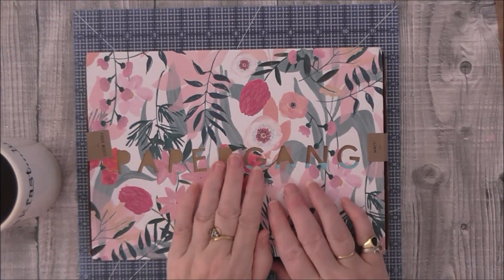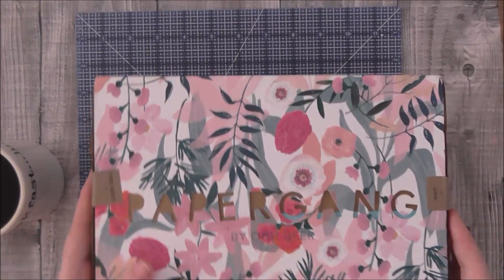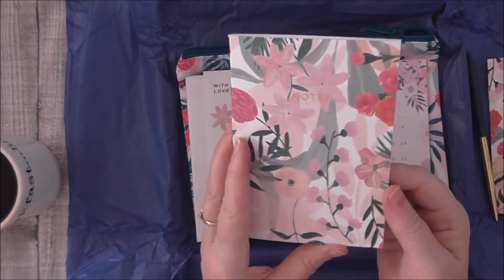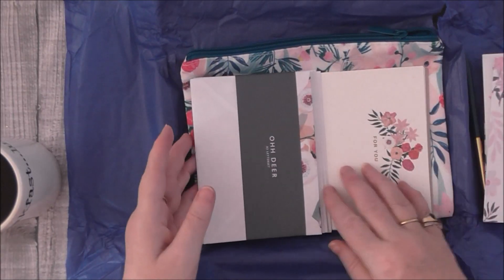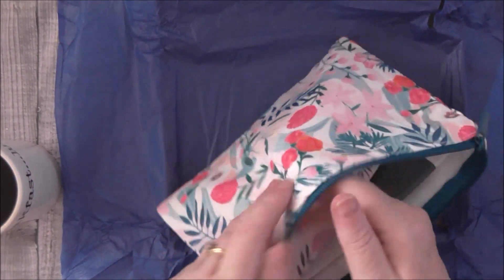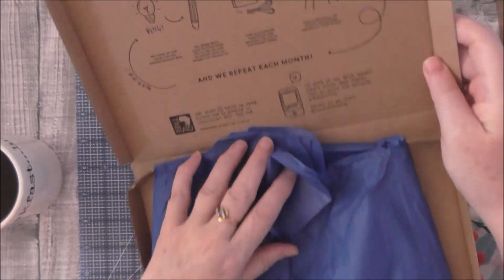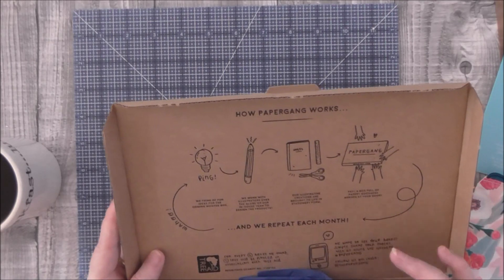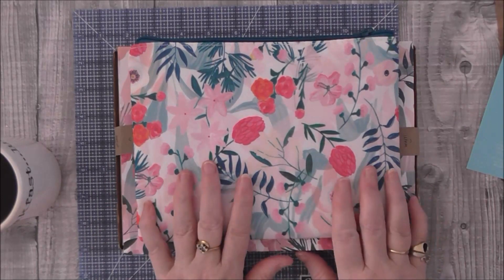July Papergang unboxing